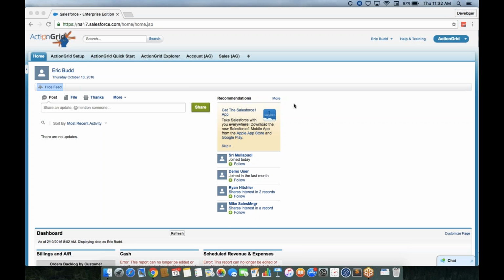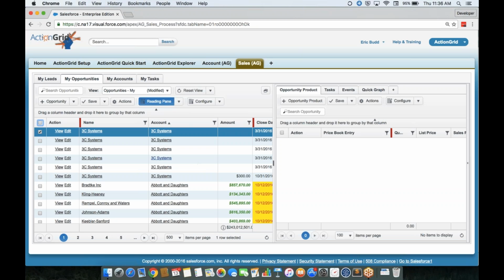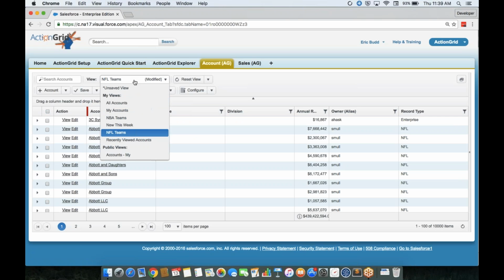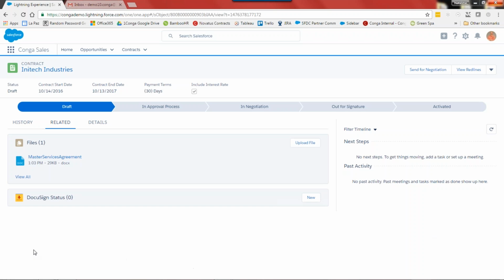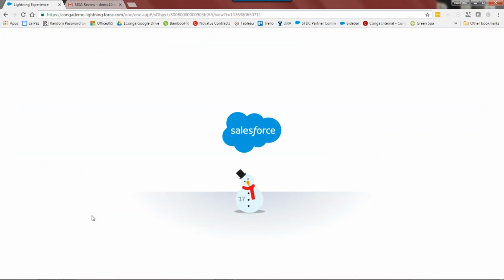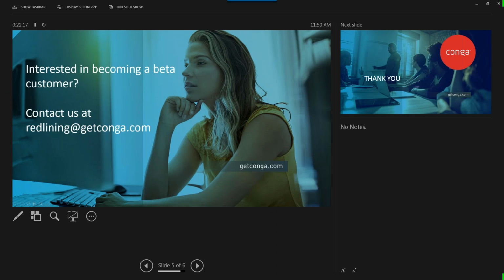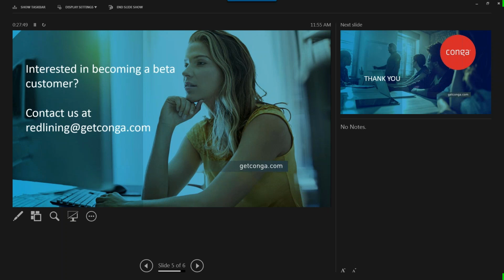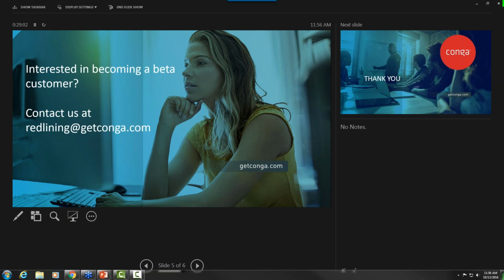Conga October Release Webinar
October Release Webinar featuring ActionGrid Quick Grids and Conga Redlining.